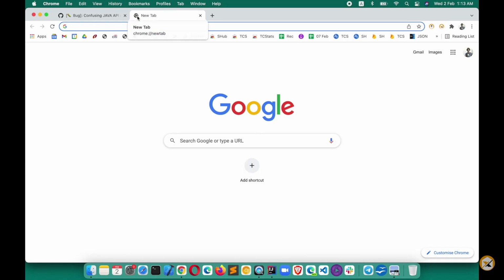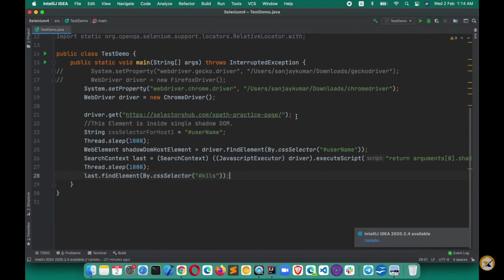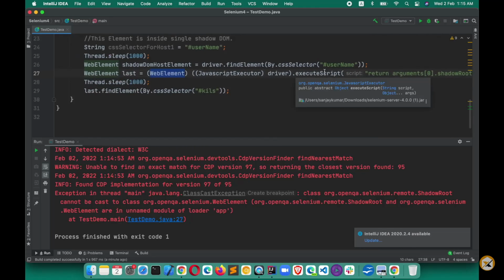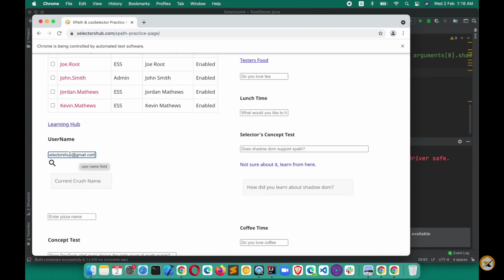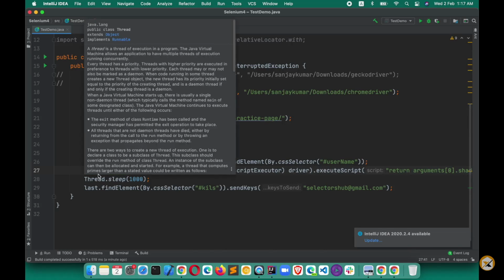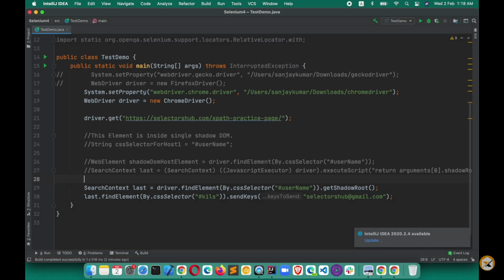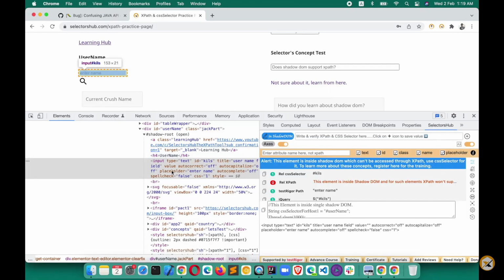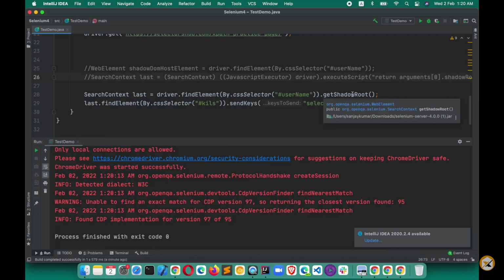Iframe inside Shadow root ( How to xpath by Selectorshub )